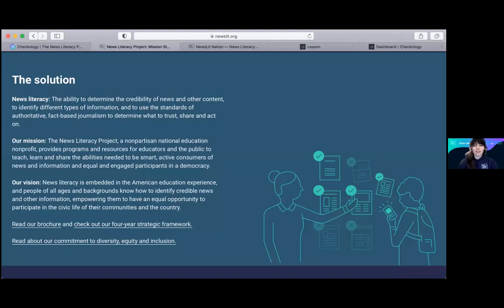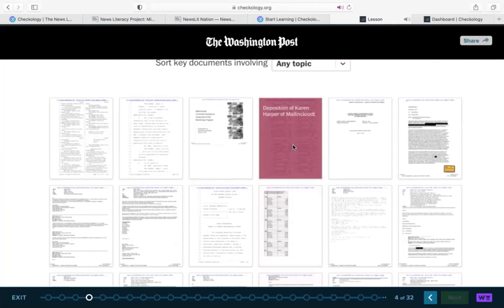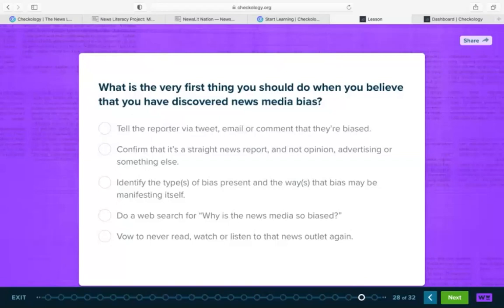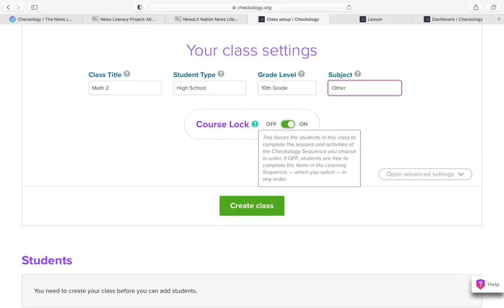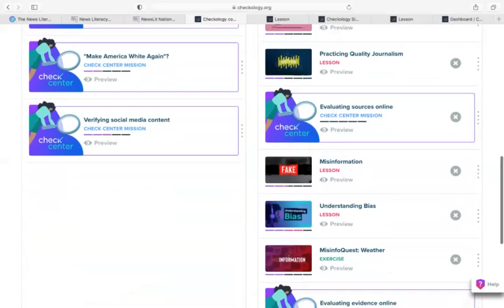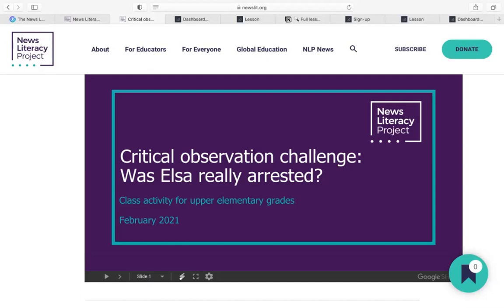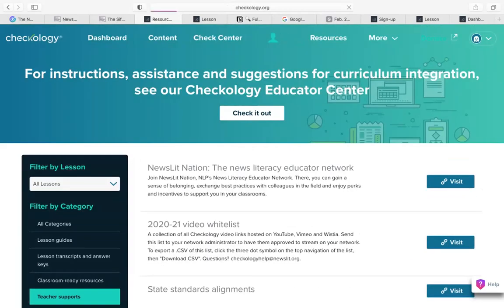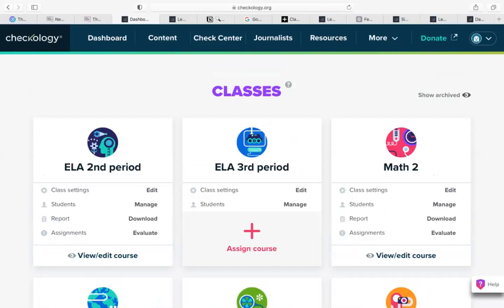Checkology office hours, 2/25/21: Intro to Checkology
The News Literacy Project team talks about getting started with the Checkology virtual classroom. Who uses the platform, how do you get set up, and what are some of its features?